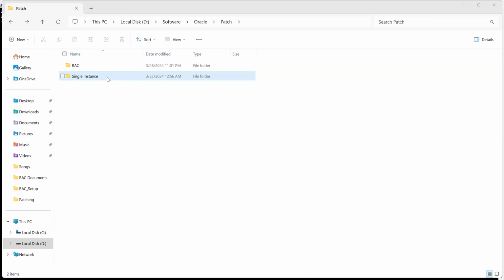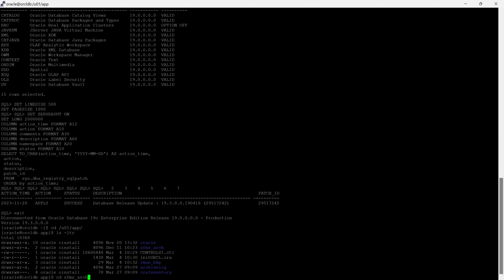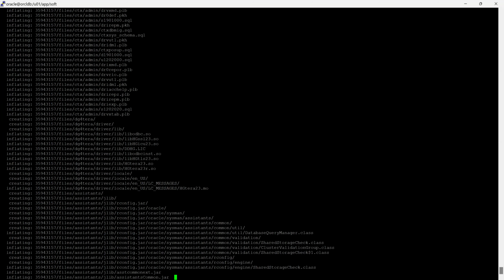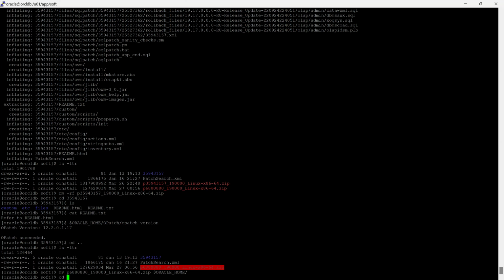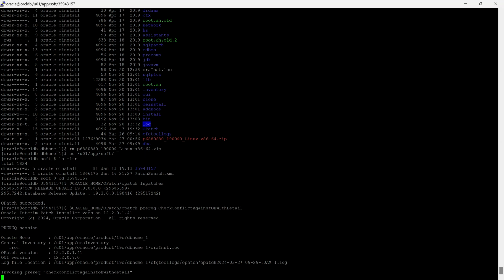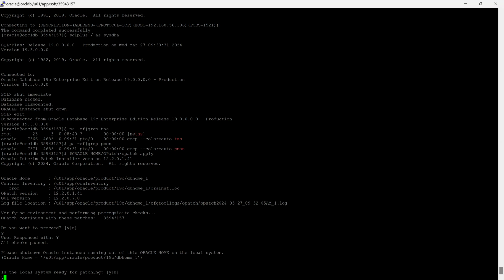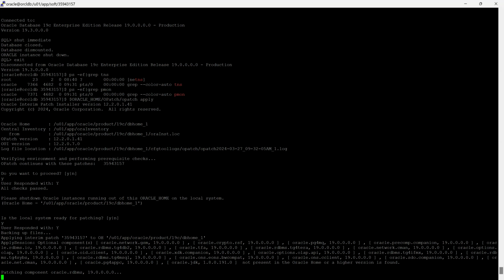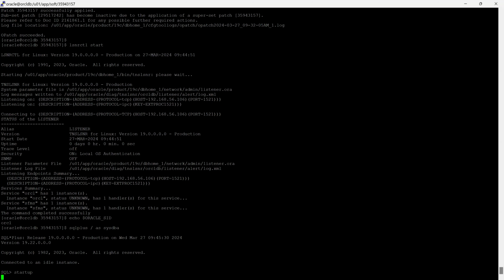Oracle Patching 1